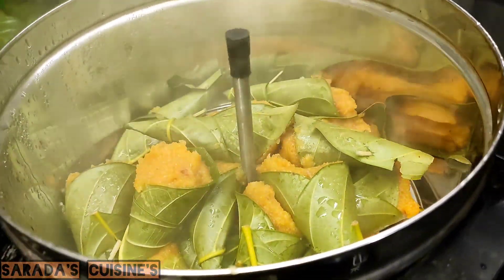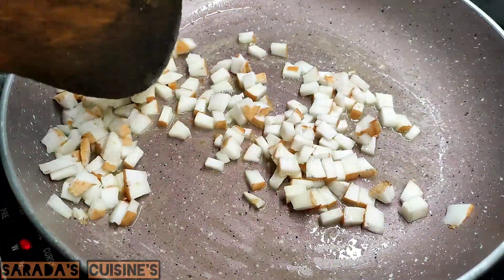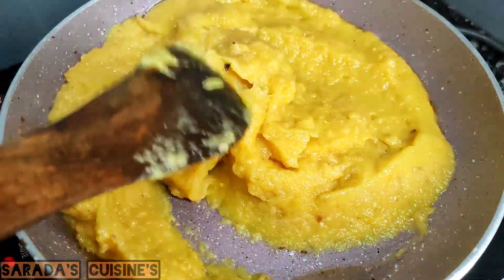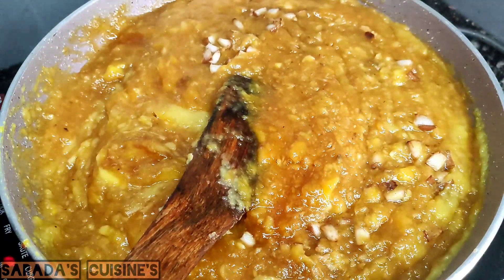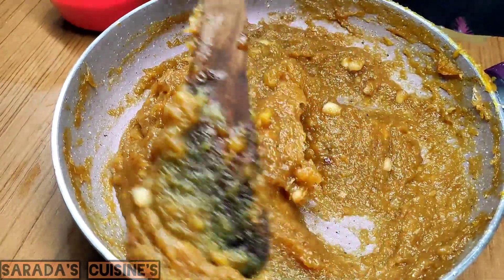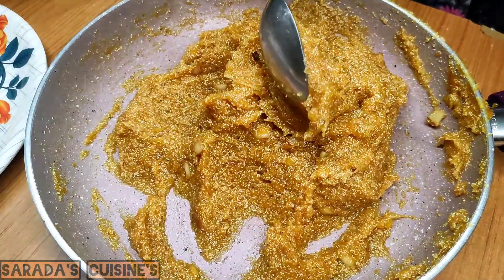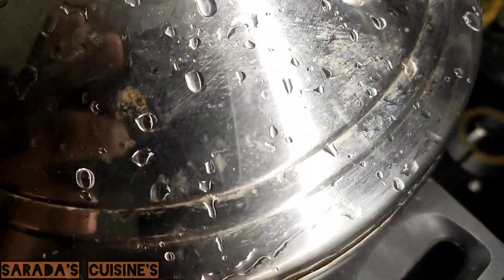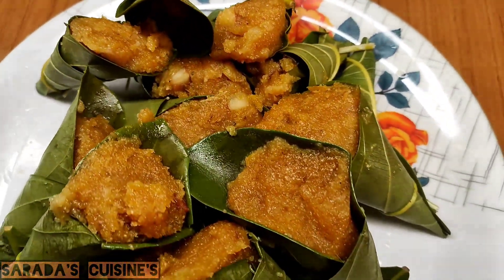കുമ്പളപ്പം ഇത്രക്കും എളുപ്പമായിരിന്നോ | Kumbalappam Malayalam Recipe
Kumbilappam or steamed jackfruit cone cakes are one thing that is guaranteed to tickle your nostalgia. Wrapped up in fragrant bay leaves, this sweet delight is great to have along with the evening tea.